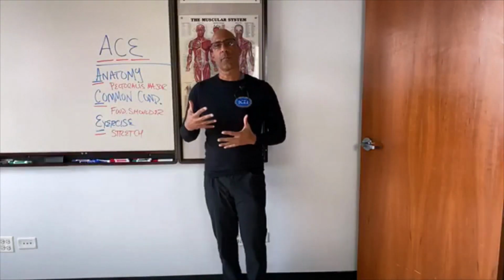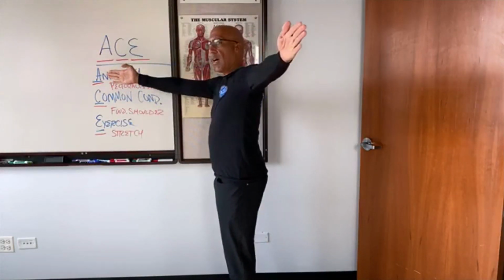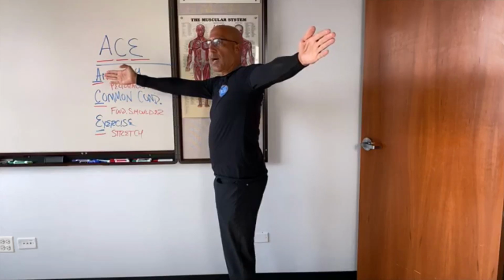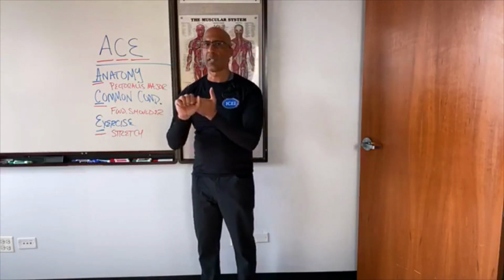2 Anatomy Geeks Pectoralis Major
🤓🤓Two Anatomy Geeks - Dr. Evan Osar​, author of Corrective Exercise Solutions to Common Hip and Shoulder Dysfunctions, and Jill Leary share today's topic -- Pectoralis Major.

🤔Do you stretch your client's 'tight' pecs? Have you assessed to know that they really need their pec major stretched? Are you stretching where you need to stretch?

👉🏾Looking for more info to stimulate your 🧠and discover the key's to solving your client's shoulder problems? Then join Dr. Evan Osar and Robert Linkul​ on Tuesday, February 25th at 11:30 am PST/1:30 pm CST for Shoulder Solutions. Dr. O and Robert - Training the Older Adult - will be sharing the best strategies for training baby boomers and seniors with shoulder issues.

You'll leave this webinar with:
ℹ️ Understanding the most common cause of decreased shoulder mobility
ℹ️ The two best corrective exercises for the shoulder
ℹ️ Three effective functional exercise progressions for the shoulder

Robert Linkul and I look forward to seeing you on the live webinar - Shoulder Solutions - next Tuesday.